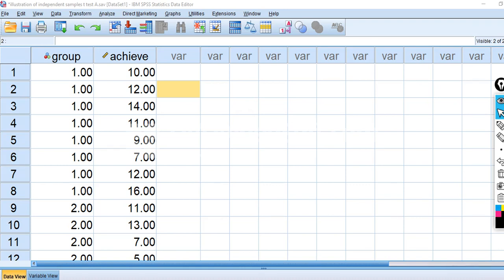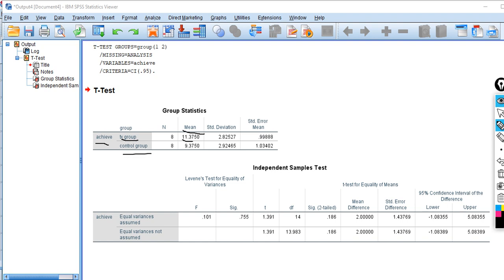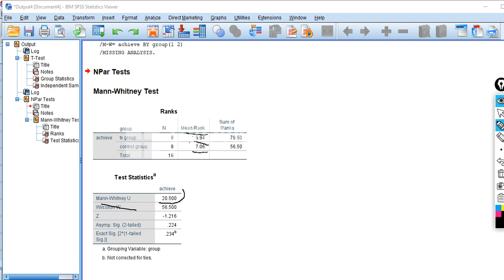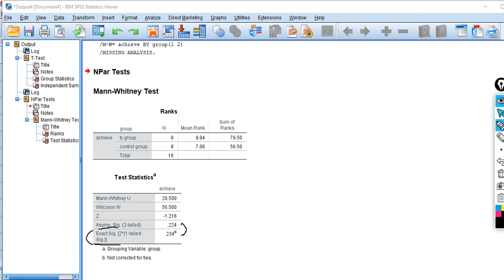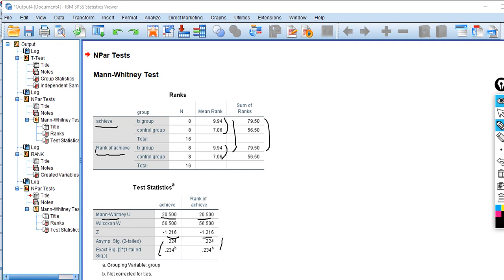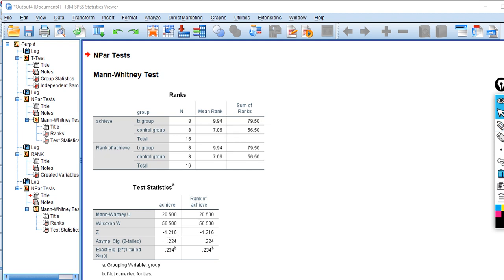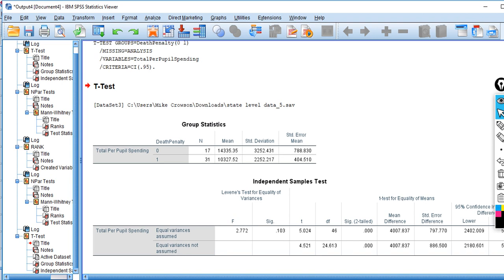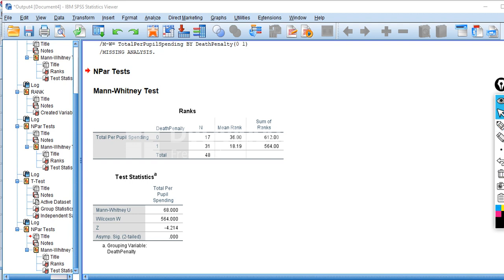Mann-Whitney U test using SPSS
This video demonstrates how to carry out the Mann-Whitney U test using SPSS. I also discuss the difference between this test and the standard parametric independent samples t-test. I use two datasets in the presentation that you can download at the following links: